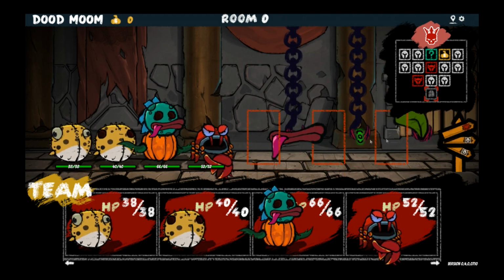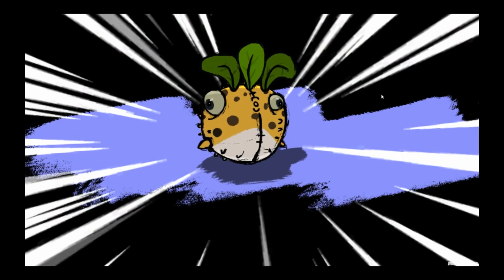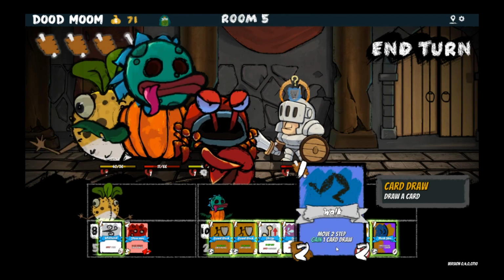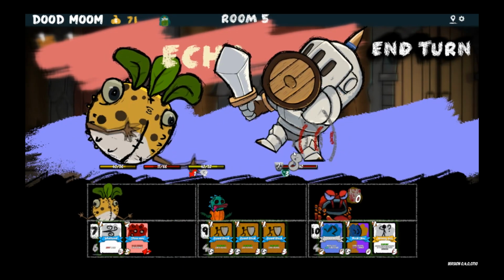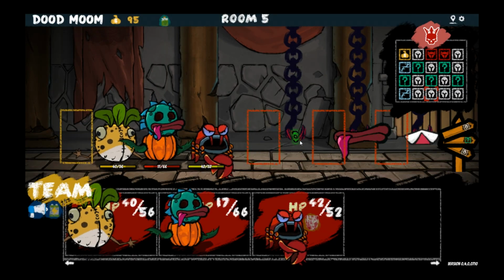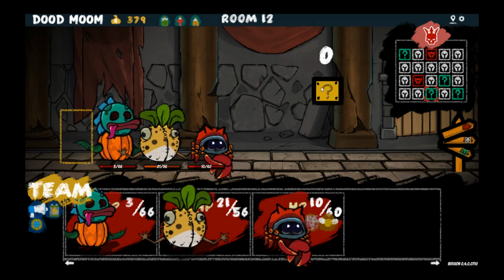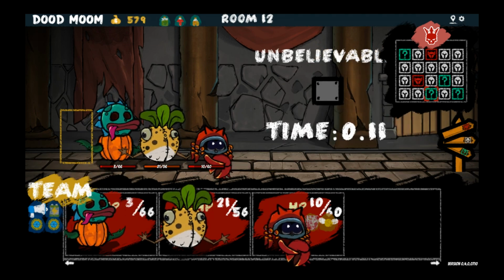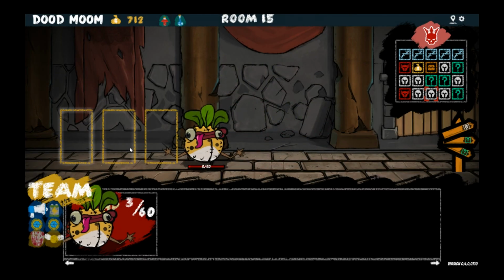Monster X Monster: Graveyard Over the Shoulder (Early Access)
Dalsson, Saine and Thel check out Monster x Monster, an Early Access card based roguelite that seems to take inspiration from games like Slay the Spire and Darkest Dungeon. Though early in development the game shows a lot of promise and has interesting monster fusing and part mix and matching mechanics. Considering the game is so cheap right now it looks like a lot of fun if you're looking for something else to scratch that Slay the Spire itch. It's developed by VanGame.